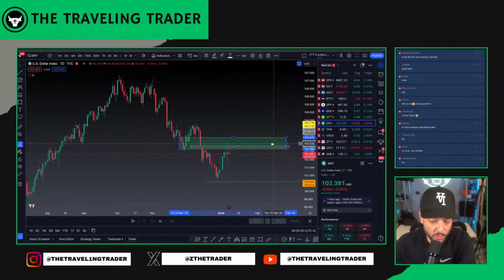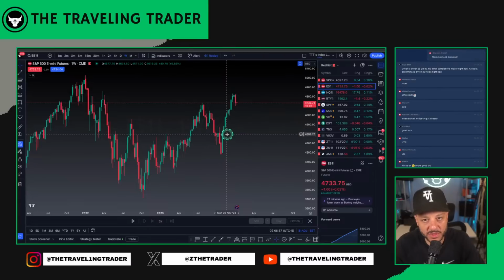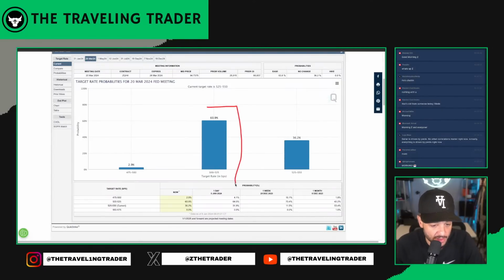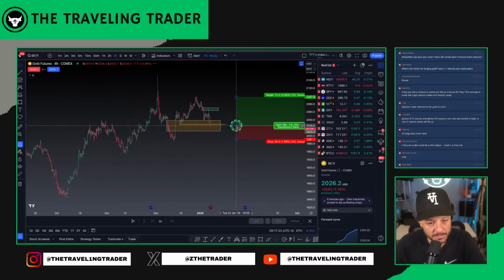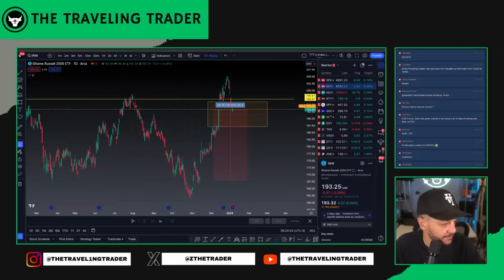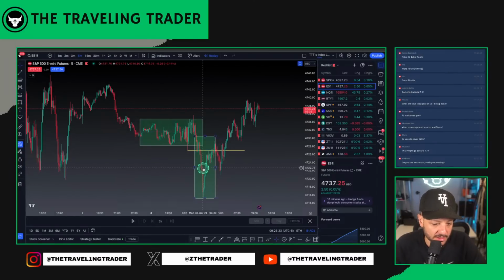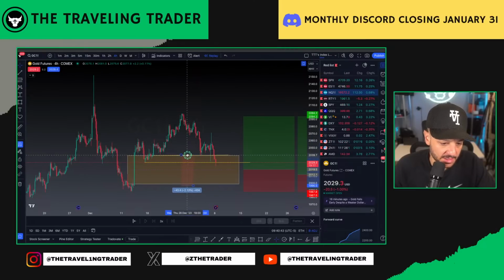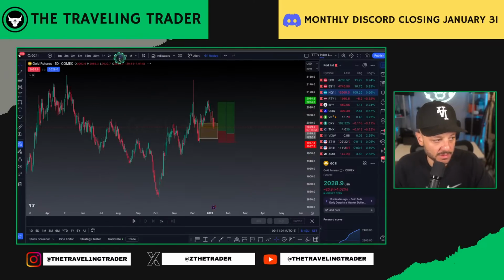Live Trading | Futures & Options. New York Session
All my trading/finance tools!